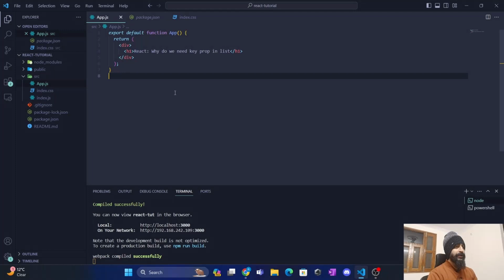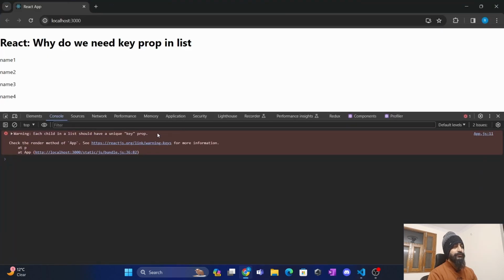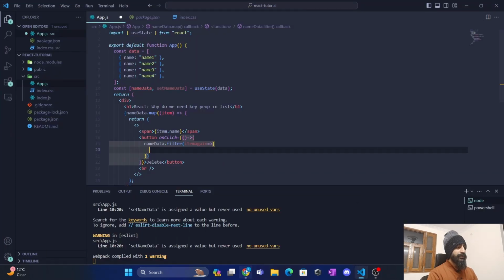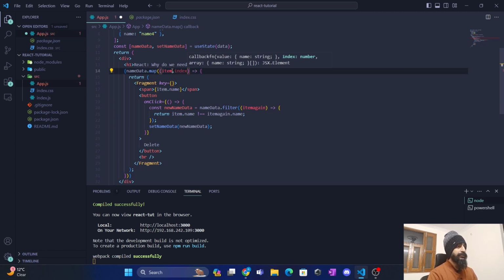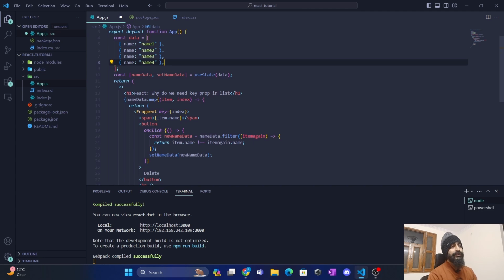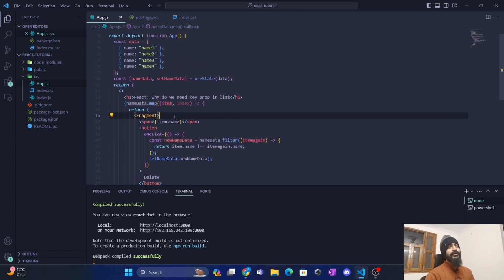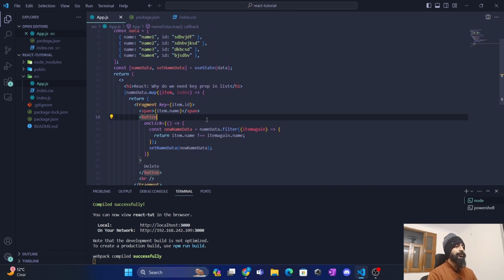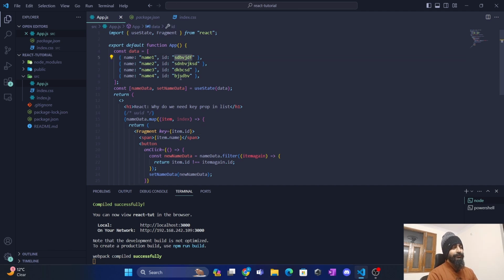React: Why do we need Key prop in List items ? An Interview Question.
This video explains why we need keys in list items in detail with an example.

Bleep Sound Effect from Pixabay